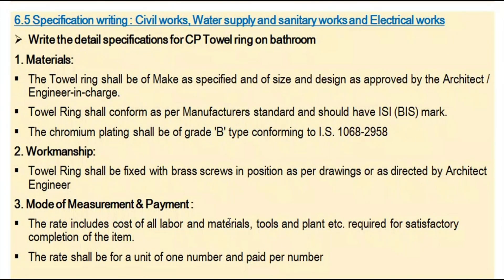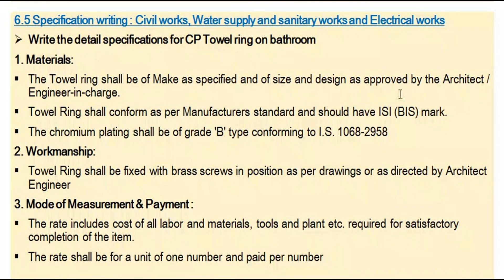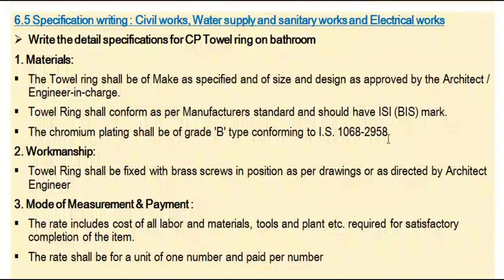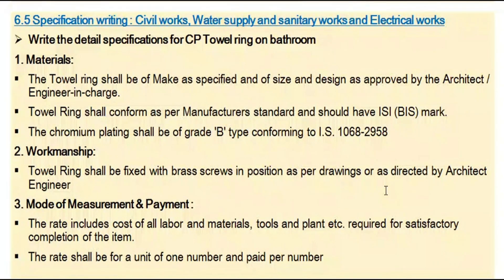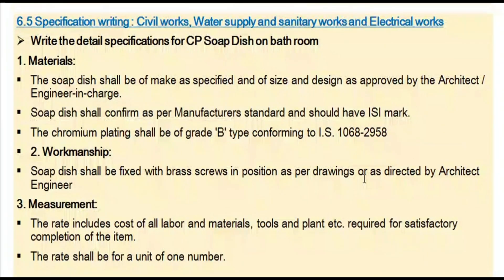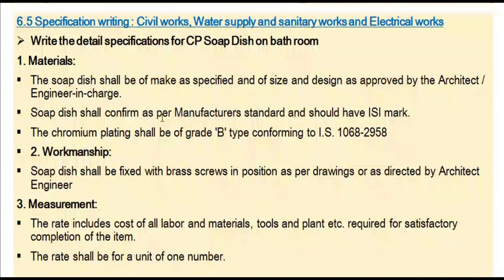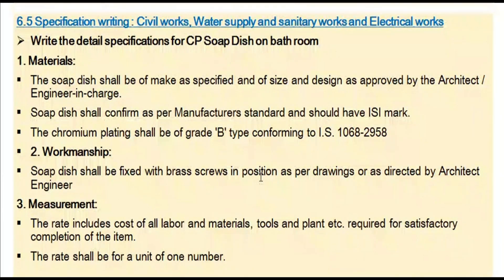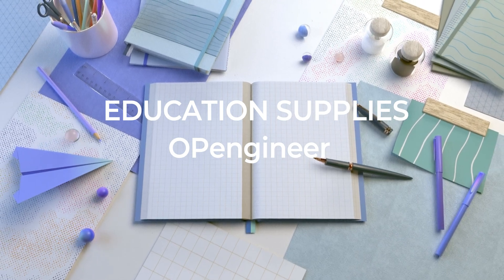Write down specification for CPT towel ring and CP soap dish on bathroom |Estimating and Valuation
1.Write down the detail specifications for CPT Towel ring on bathroom.
2.Write the detail specification for CP Soap dish on bathroom.

              Estimating and Valuation Lecture with Lok Nath Subedi

Description:
In this lecture series, Lok Nath Subedi sir shares his in-depth knowledge. We are excited to offer this video series to our audience and appreciate sir for their expertise and dedication to teaching.

Credit:

Teacher :- Lok Nath Subedi
Subject :- Estimating and Valuation